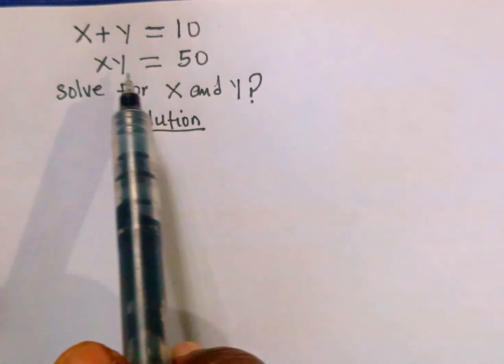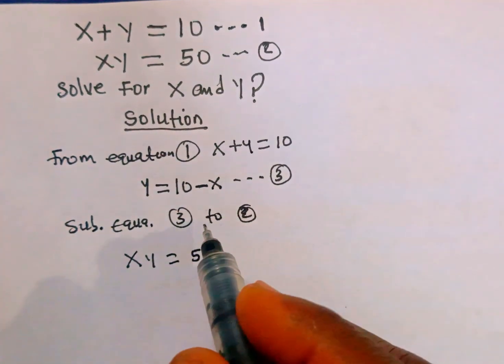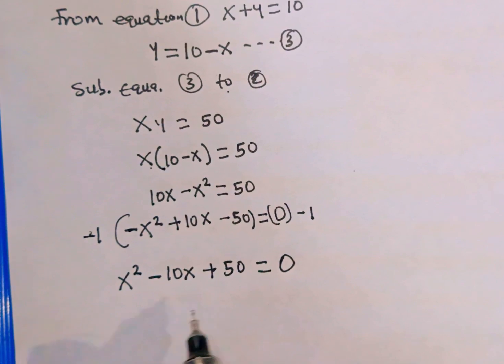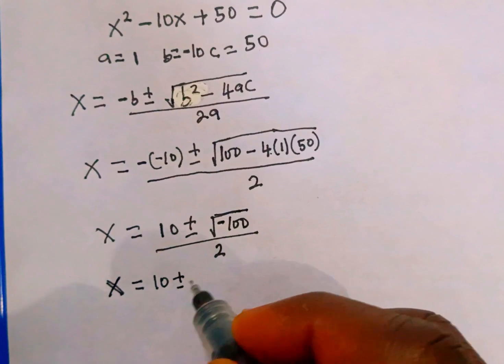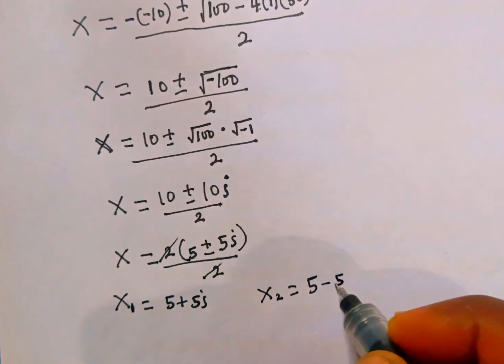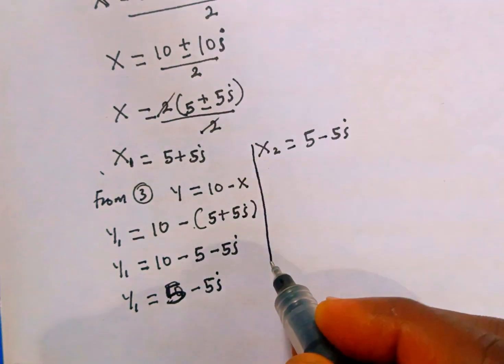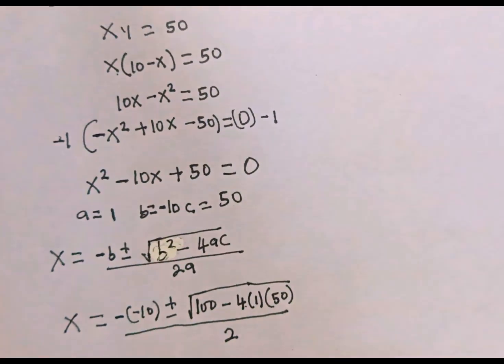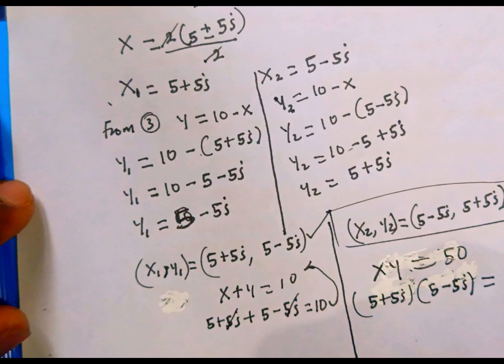Olympiad math challenge |can you solve this?| Simultaneous Equation